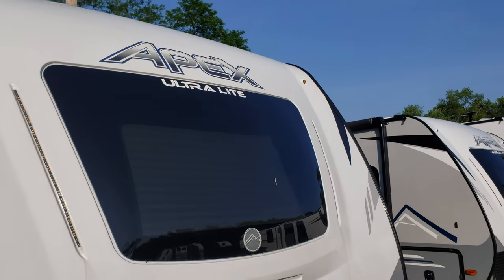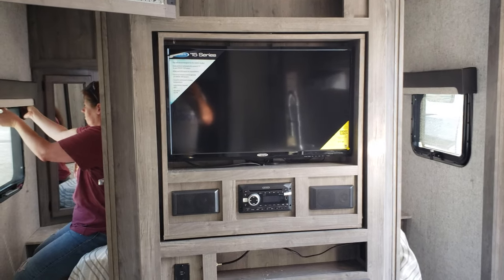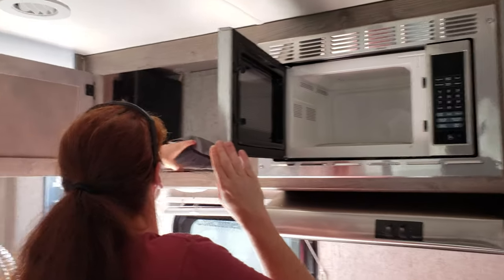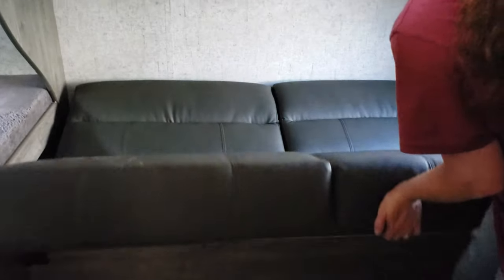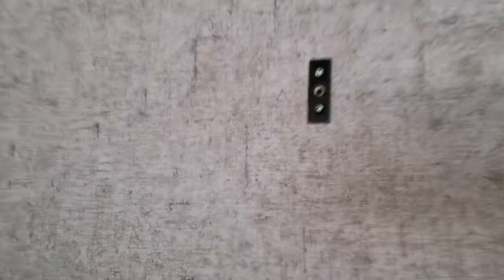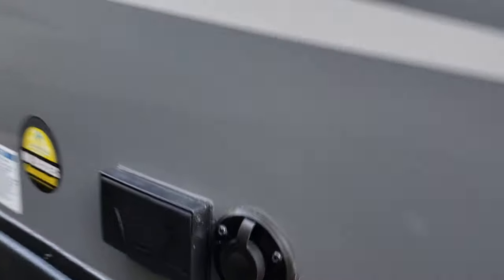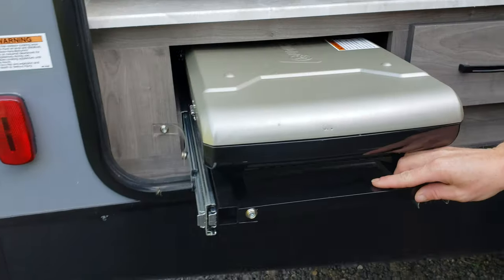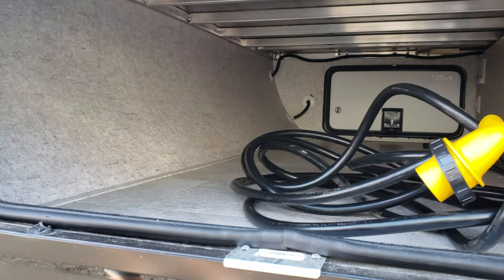Coachmen Apex Ultra Lite 289TBSS unedited walk through.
My wife and I are looking at buying out first pull behind travel trailer, and I think that the Apex 289TBSS at 28 feet long (camper body length) is where we want to be. The construction is very good with welded aluminum camper frame and all vacuum formed composite/styrofoam walls, roof and floor that is impervious to water should a leak occur (no wood products in the shell that could take on moisture and swell, rot or mold). My opinion so far is that the Apex line is the best built unit on the market within it's price class.

I took this video yesterday while impatiently waiting for the dealer in Elwood City Pa to get us a real price since they had it marked at $35,500. If they adjust that horribly inflated number down to about $23,000 plus tax and title fees, I'd say yes.

This unit has the rear bunk house that sleeps 4 children with their own entertainment center, a main living room with table and couch that convert to sleeping surfaces for up to 4 more people (depending on size) and a master bedroom that sleeps 2, so it's possible to sleep up to 10 inside this 28' camper and the kids would have their own private gaming/play room in the rear to allow for some seclusion from adults at times. it also has the outdoor kitchen that my wife and I both like.

More to come if they can tighten up and make the deal.